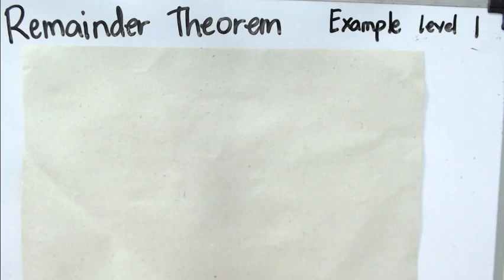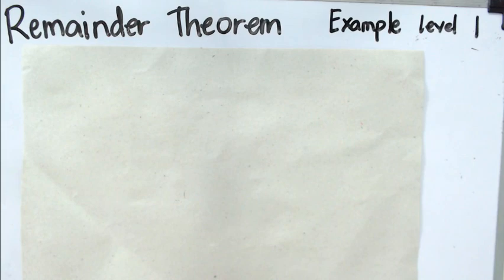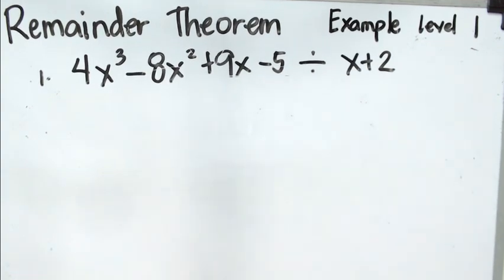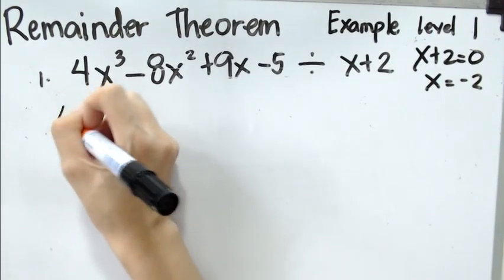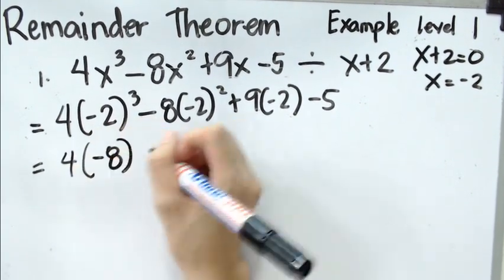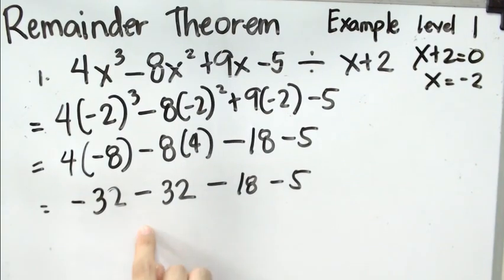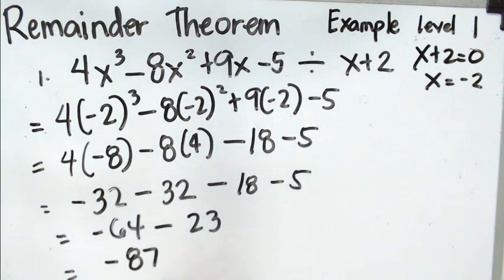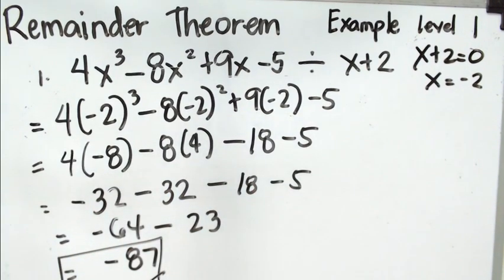Remainder theorem (Grade 10) (Easy)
Remainder theorem (Grade 10)